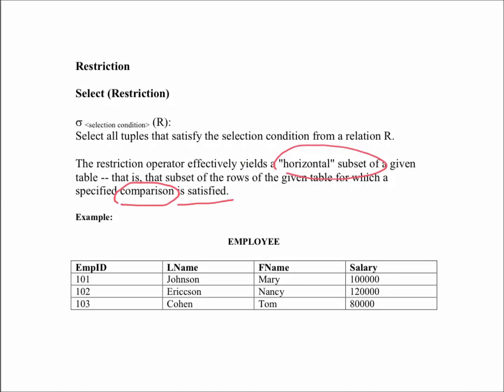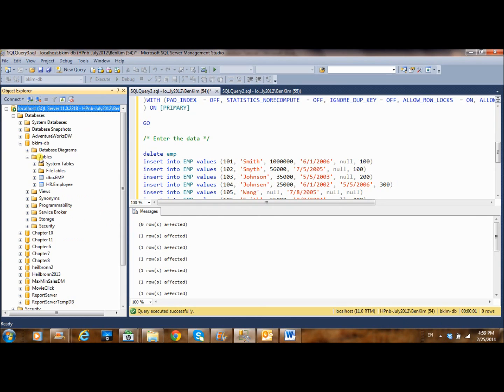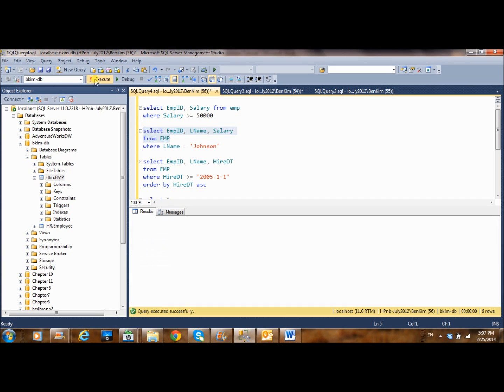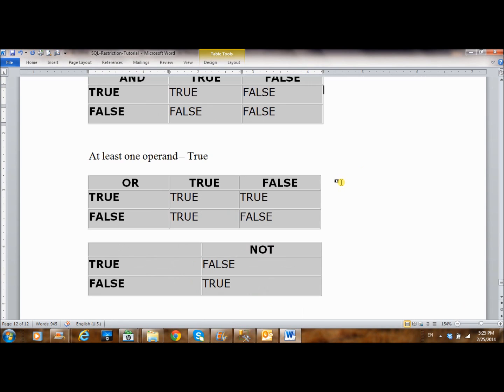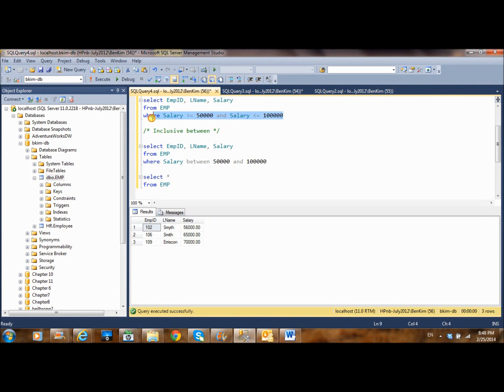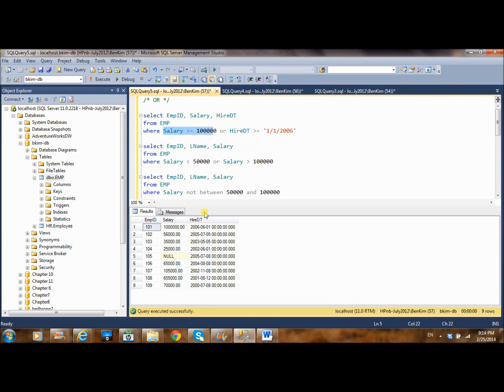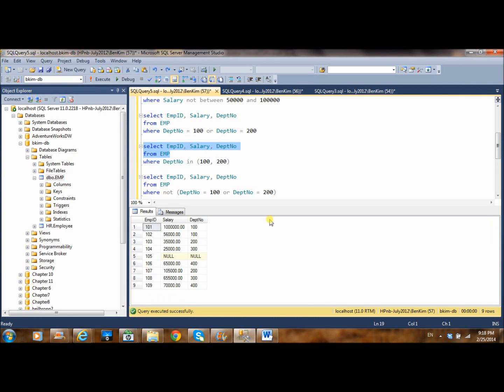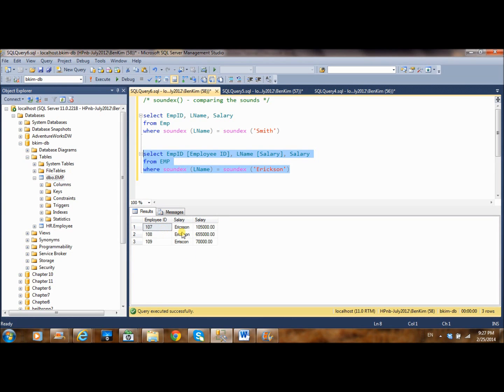SQL - tutorial on Restriction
Restriction